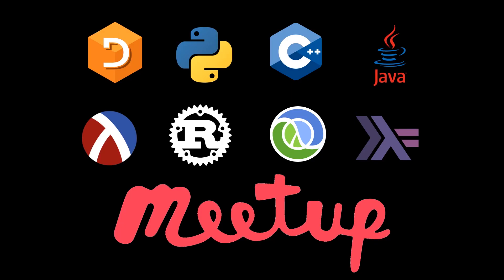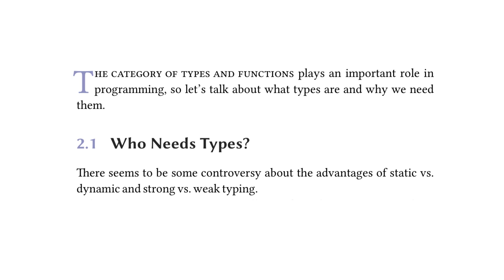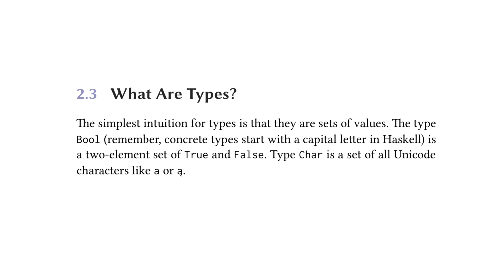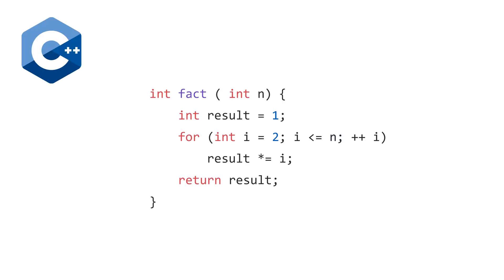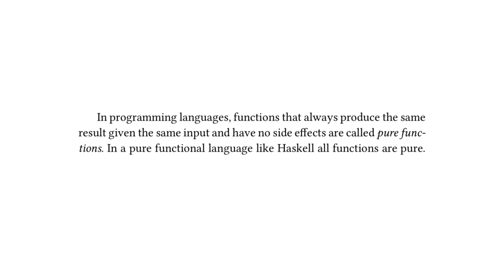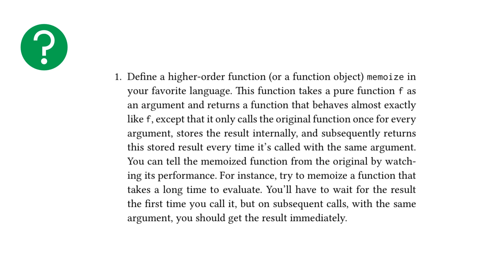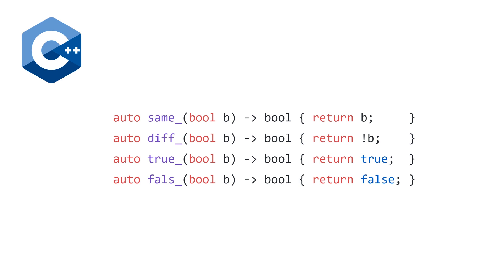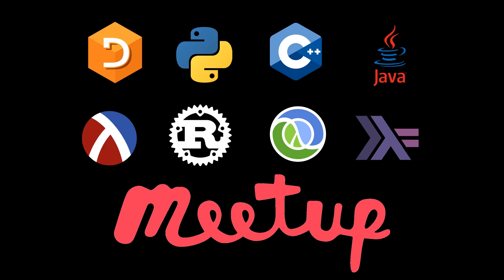Category Theory for Programmers: Chapter 2 - Types and Functions